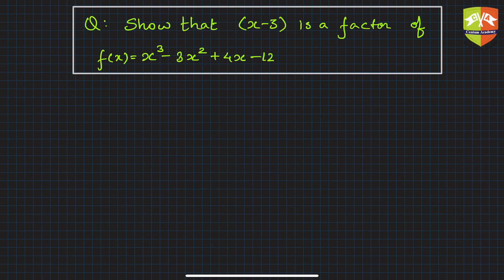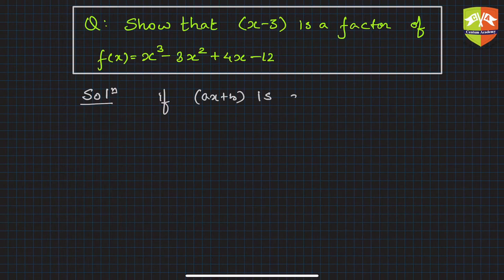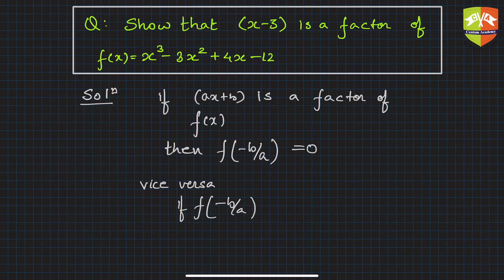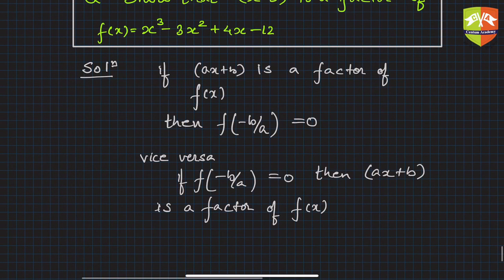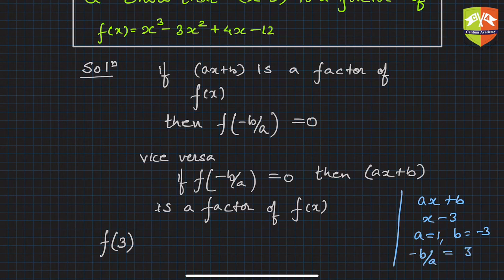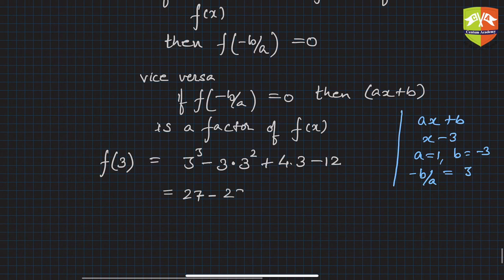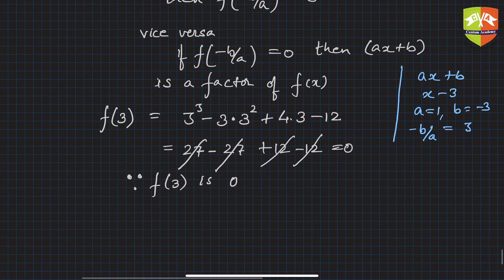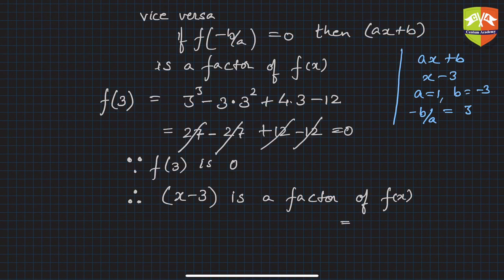[Algebra] Polynomials : 17 : Solved Example on Factor Theorem